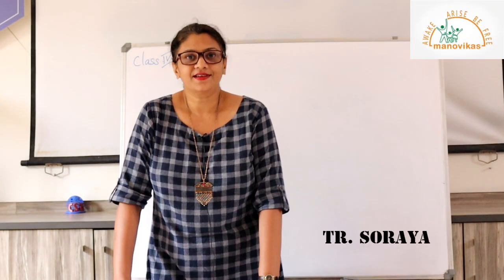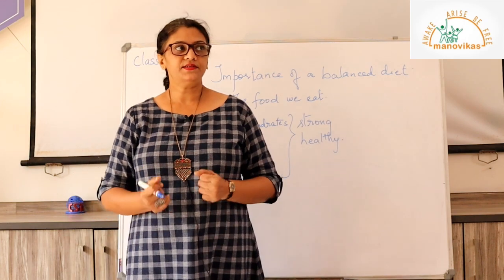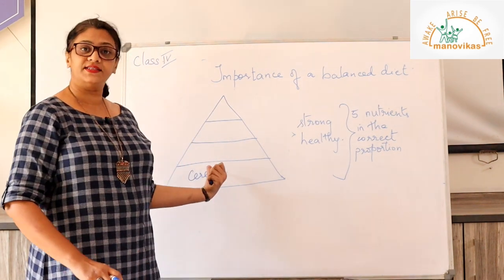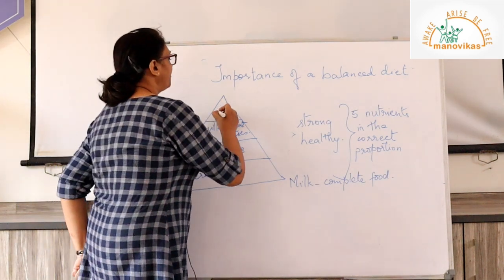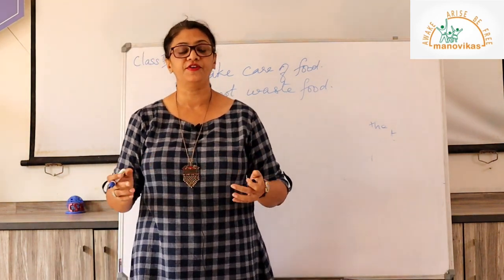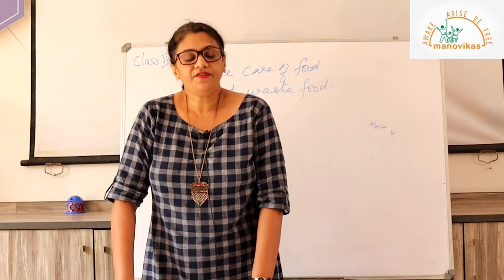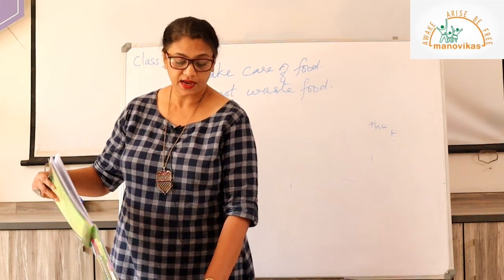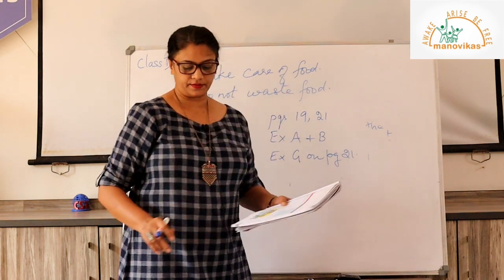Class IV- Science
The food we eat
Part: Balanced Diet